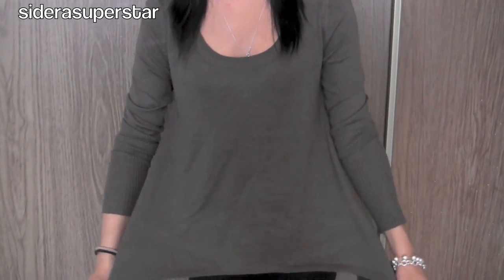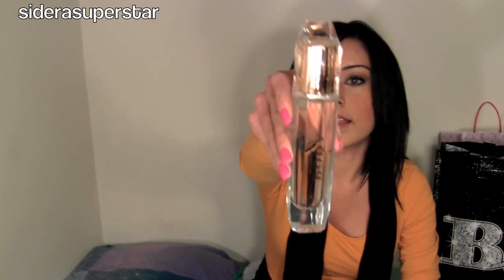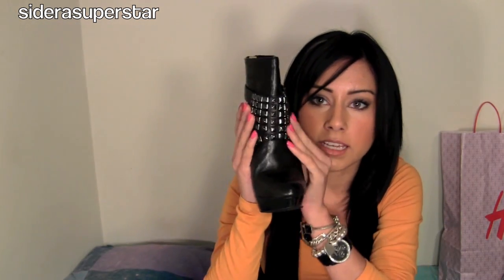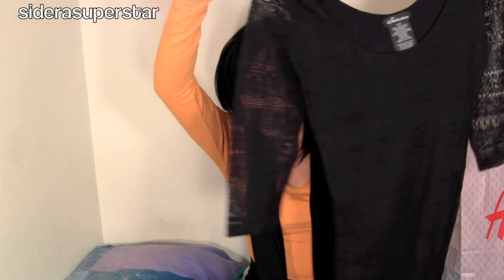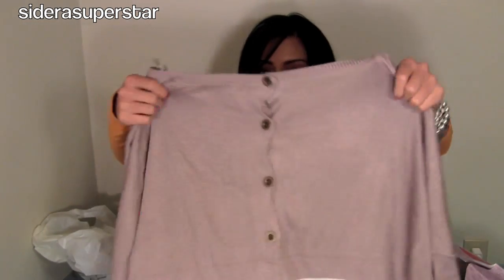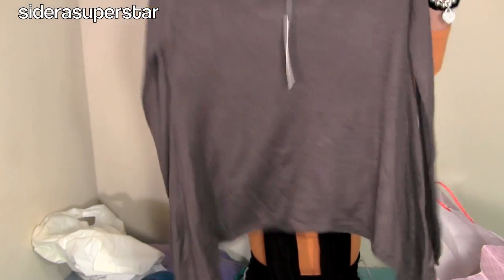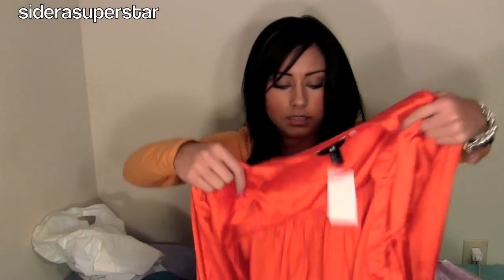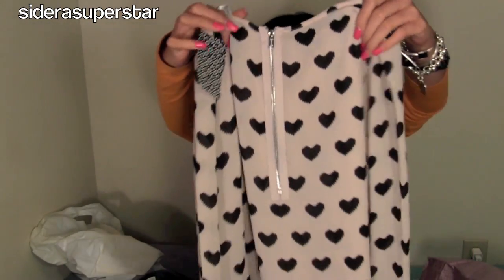Winter Fashion♡HAUL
♡ O p e n and Read! ♡

Sigma Brushes for a Flawless foundation application my personal favorites are the HD brushes: ‪

My fitness/diet channel, you can see older videos to compare and see how much weight I have lost: ‪